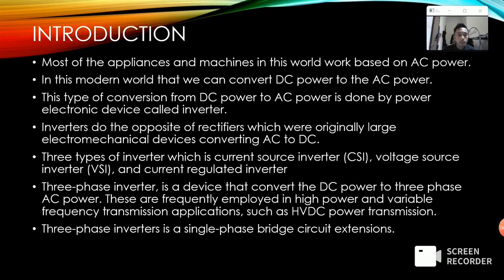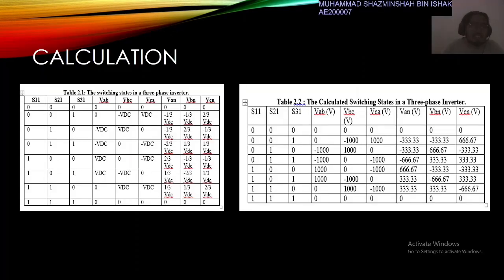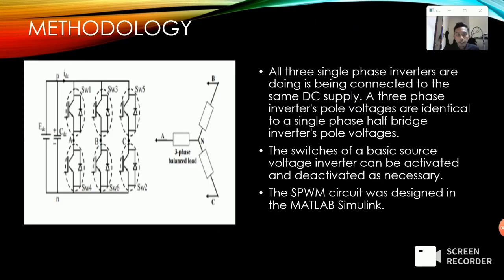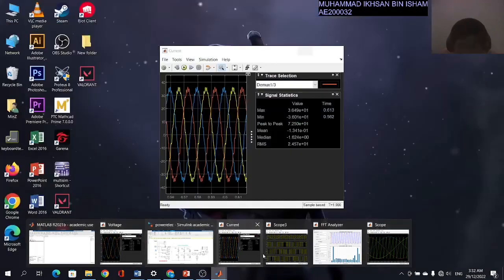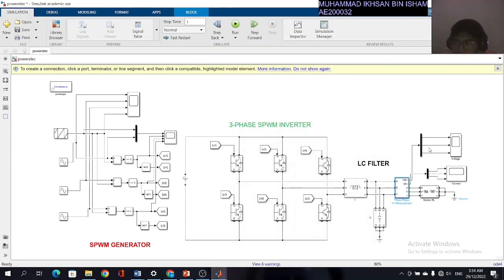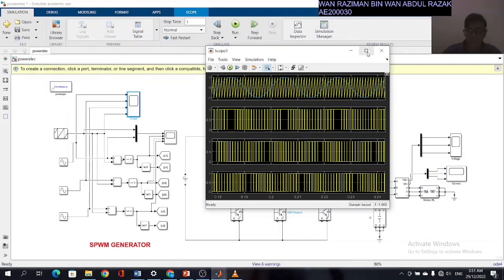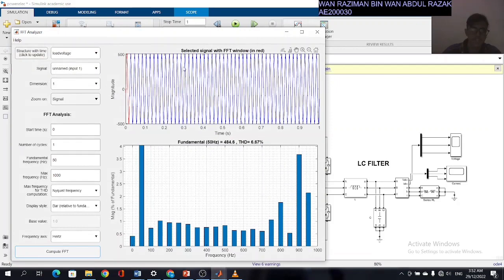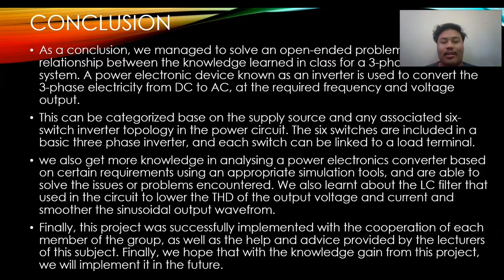3-Phase Inverter System Project Presentation Group 5